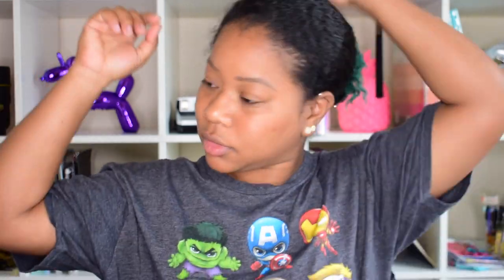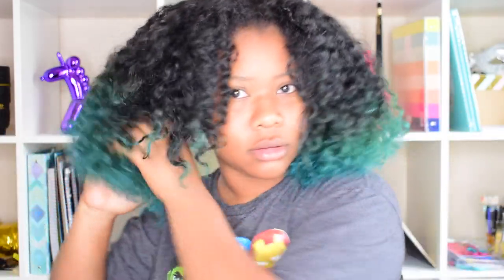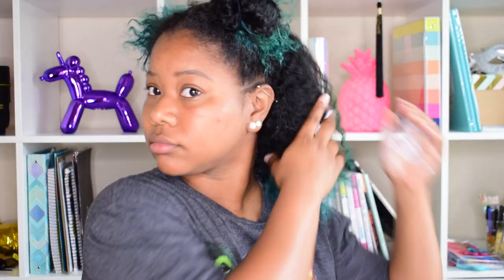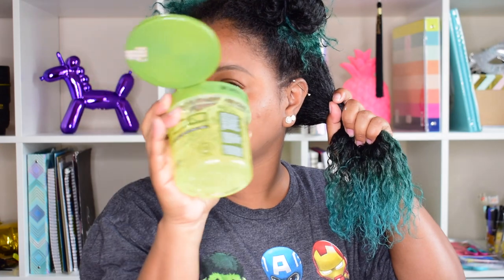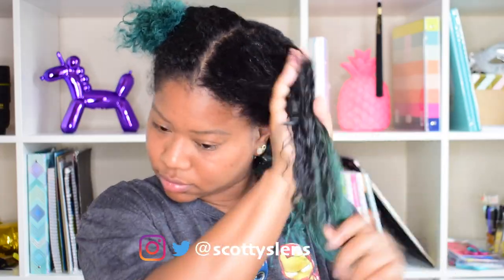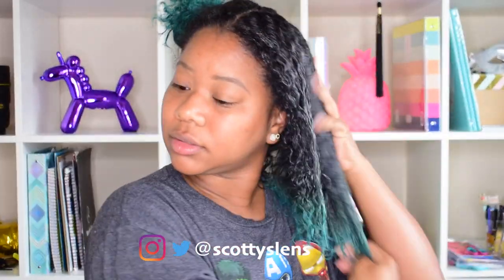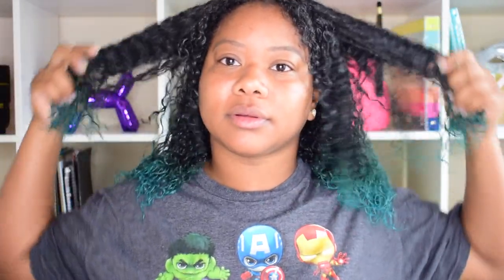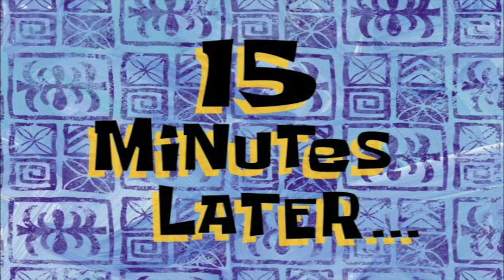How To Achieve the Wet Look with Ecostyler Gel | Scotty's Lens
How to achieve the wet look on natural hair with Ecostyler gel! Plus how to win a mystery box of hair products!